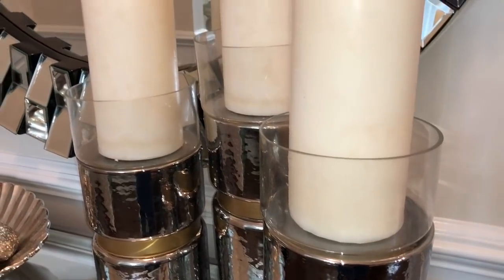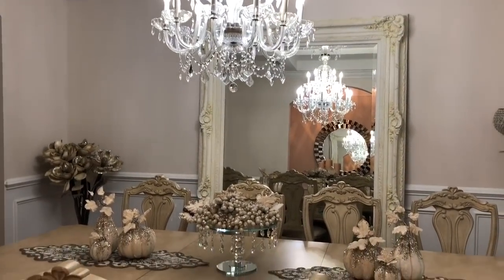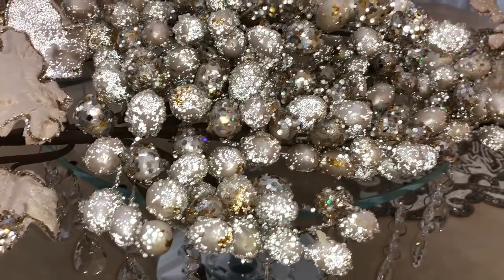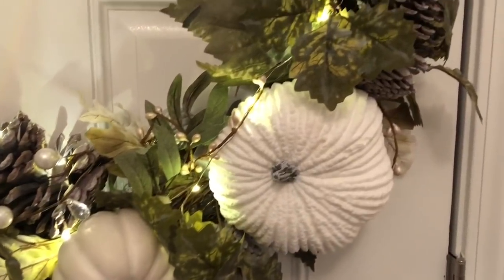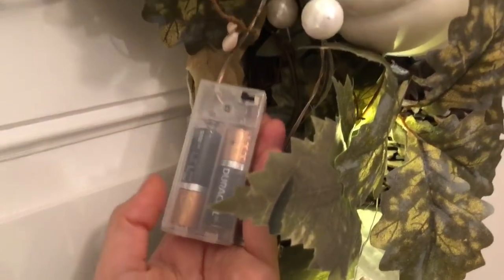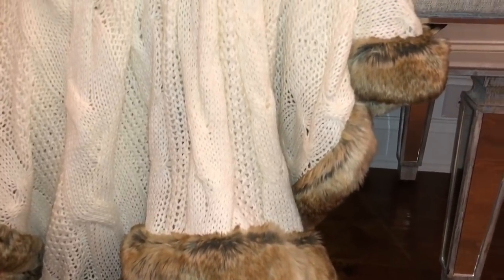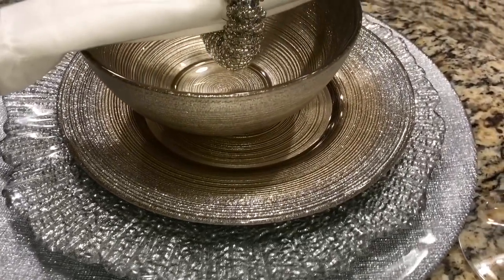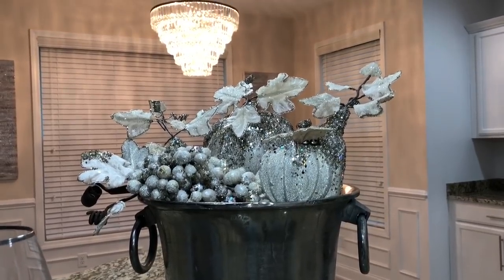Fall Decorating Ideas | Fall Decorate With Me! Glam Home Decor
Happy Monday! I hope you liked todays video sharing these Fall Home Decor ideas! I will be posting my Fall house tour soon! :)

Faux fur throw

Mirrored entryway bench

Beaded Glam table runner

Jewel silver wine glass

Similar silver plate charger

Pumpkin Fall wreath similar to mine

Mosaic LED pumpkin

Glam stacked LED pumpkins

Beaded pumpkin pillow